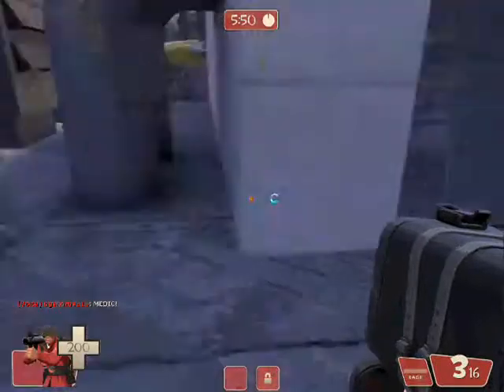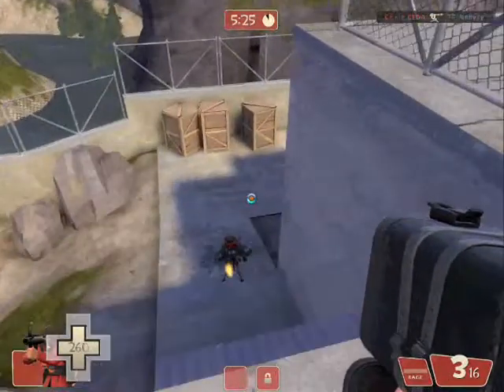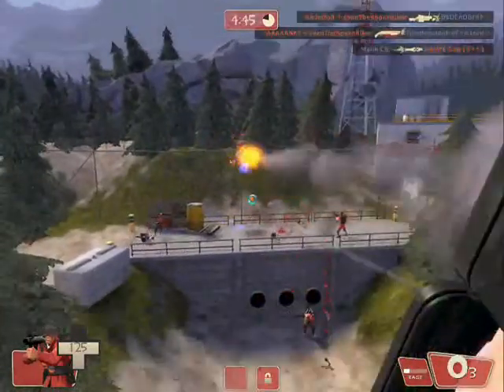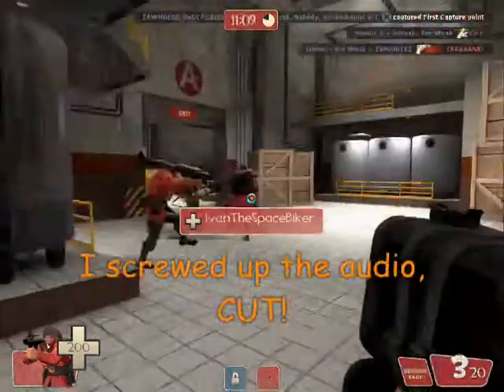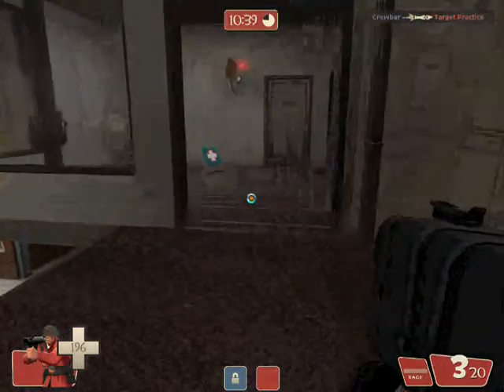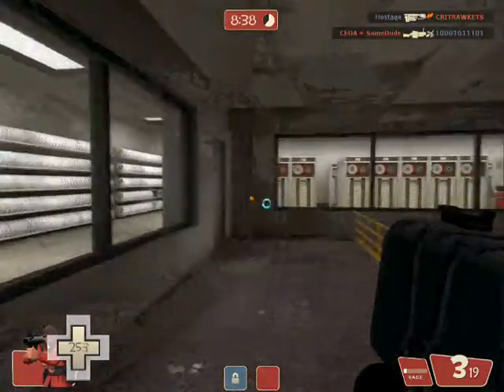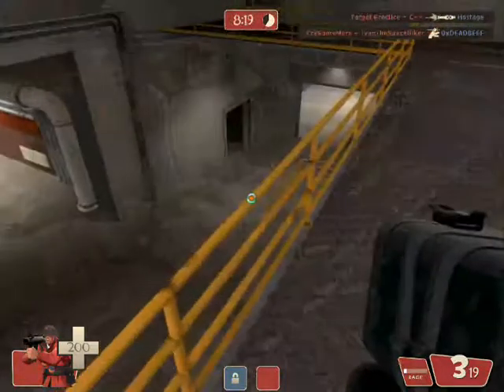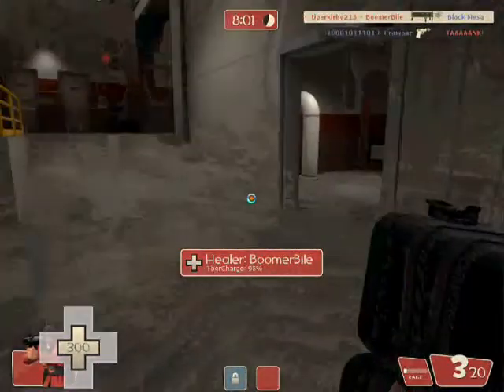Begginer Rocket Jump Tutorial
This is also an Anouncment video, so ya, again, to lazy to add descritption.